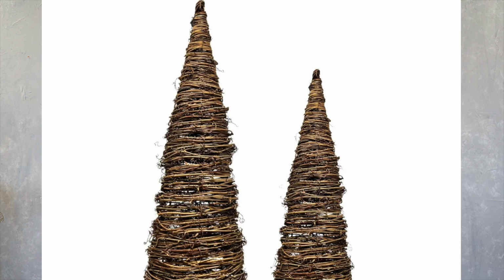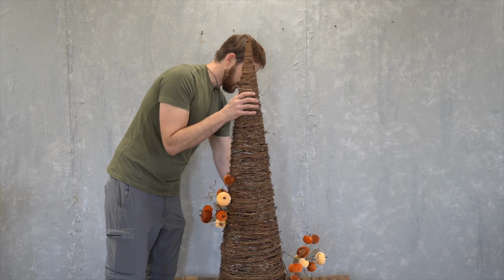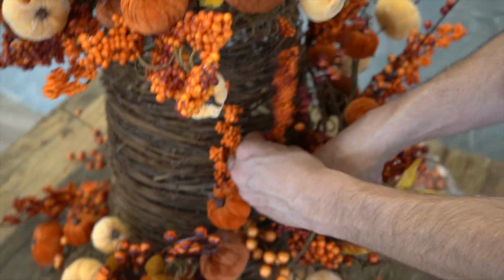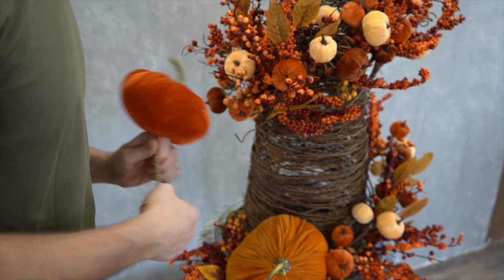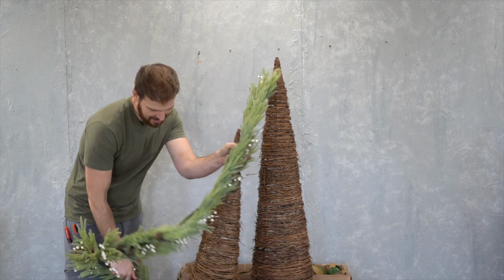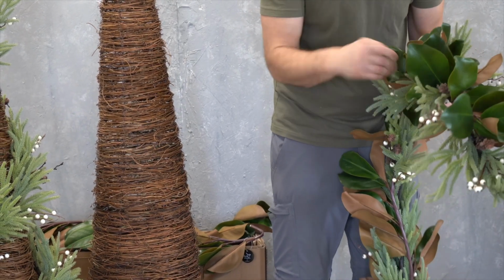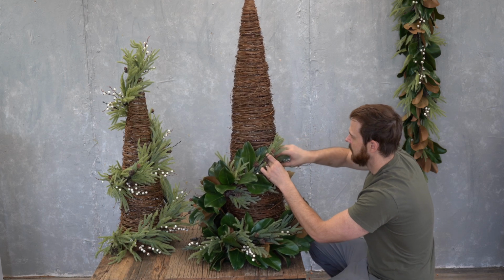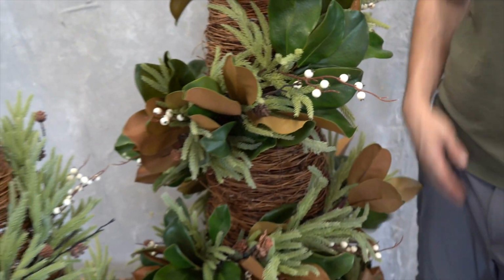Turn Angel Vine Cone Trees into Stunning Fall & Christmas Decor for Indoors or Outdoors (2024)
Learn how to effortlessly transform grapevine cone trees into beautiful fall and Christmas decor for both indoors and outdoors! In this tutorial, I’ll guide you step-by-step through creating seasonal decorations that are perfect for your front porch, entryway, or mantel. Whether you're crafting a cozy autumn look or a festive holiday display, these versatile cone trees will make a statement in your home. Get ready to embrace seasonal decorating with ease!

Recipe for Fall Angel Vine Cone in Urn:
1 DCVAS2286, Resin Urn
1 DCDE3639, 48" Angel Vine Cone
9 DCSP3660SOR, Autumn Harvest Berry Picks
2 DCGAR2728, Happy Time Harvests Curly Twig Fabric Pumpkin Garland 48”
1 DCFRU2306RU, Velvet Pumpkin in Rust
1 DCFRU2307GD, Velvet Pumpkin in Gold
4 DCSP3645, Fabulous Fall Berry Spray 28”
Styrofoam Spray Bars & Spanish Moss to fill the urn

Recipe for Small Angel Vine Cone:
1 DCDE3639, 36" Angel Vine Cone
1 DC25739, Real Touch Northern Norfolk Pine/Berry/Cone Garland 72”

Recipe for Large Angel Vine Cone:
1 DCDE3639, 48" Angel Vine Cone
2 DC25739, Real Touch Northern Norfolk Pine/Berry/Cone Garland 72”
2 DC25775, Faux Botanical Magnolia Garland 60''

Shop Wholesale: designsbydcc.com (business license required)

Thank you for being here with us. We appreciate your sweet and encouraging comments and your support more than you know.

David and Jen ❤️